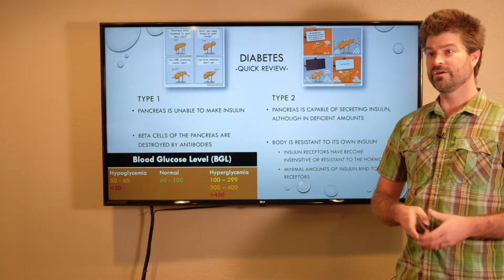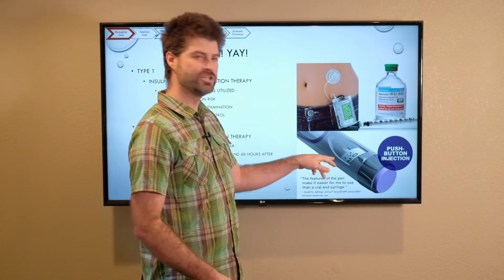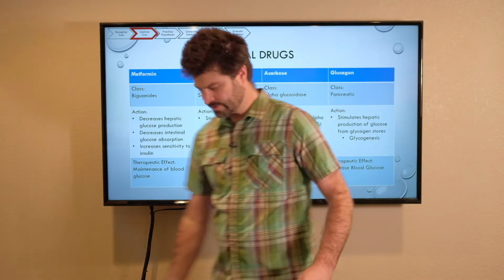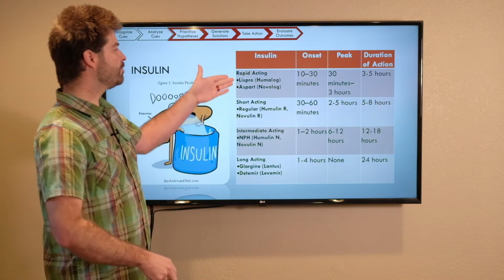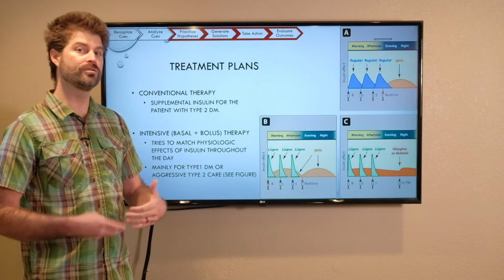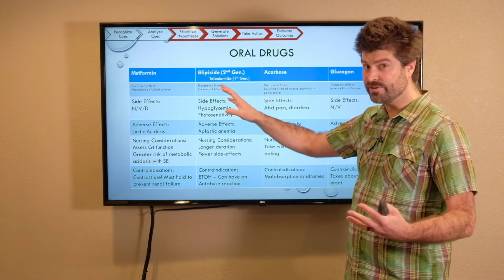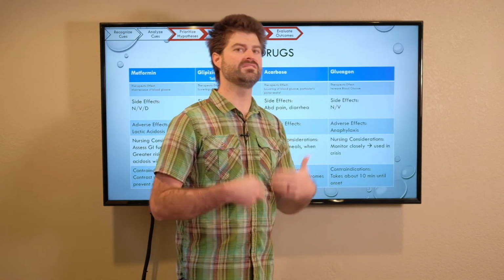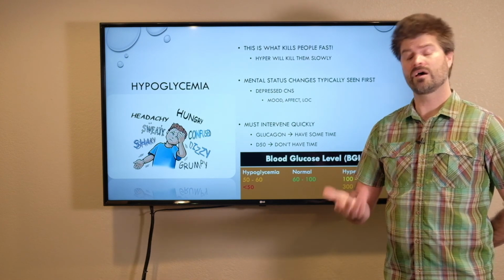Diabetes Medications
NR 406A - Exam 3 Content